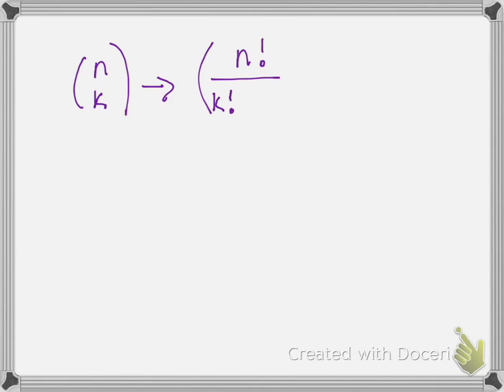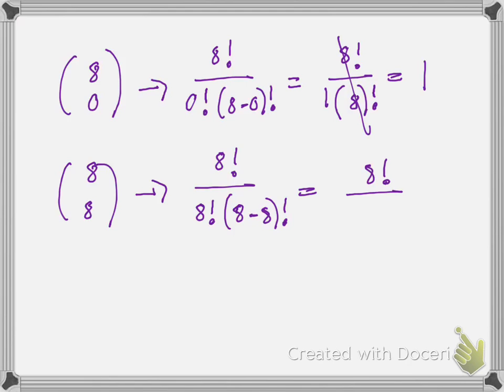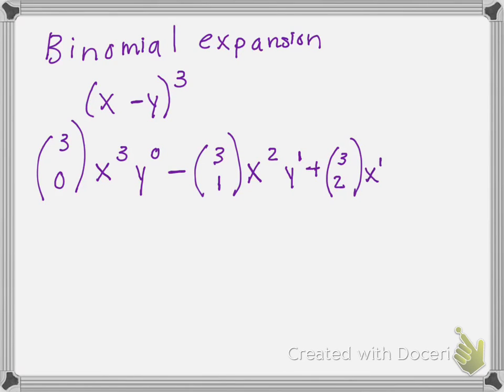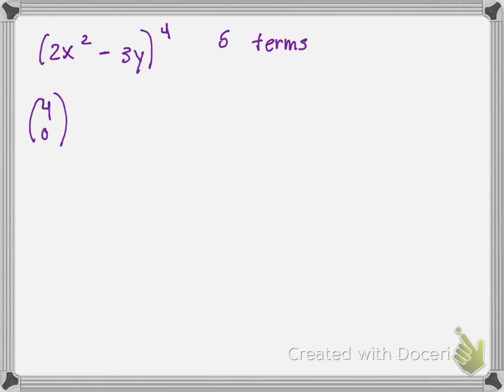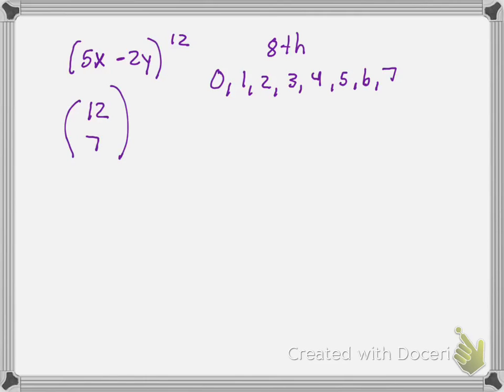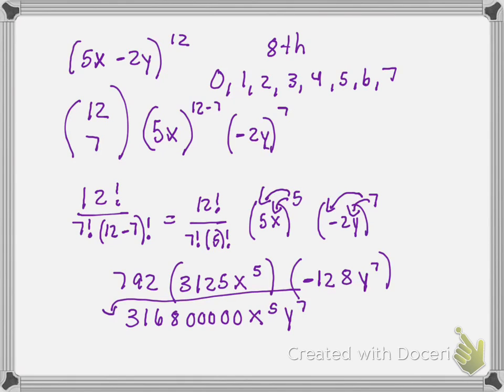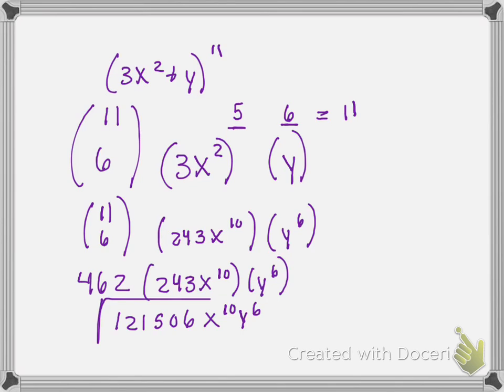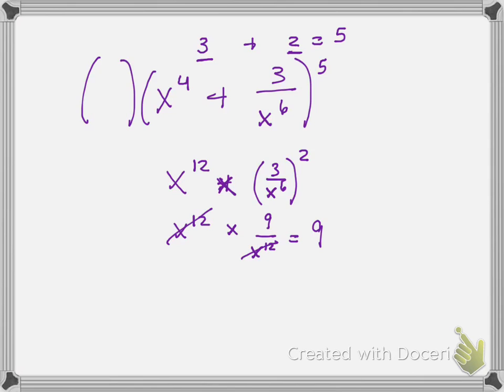Binomial expansion video